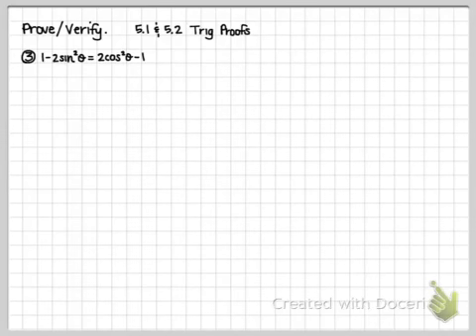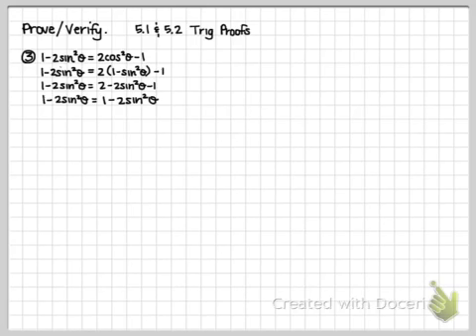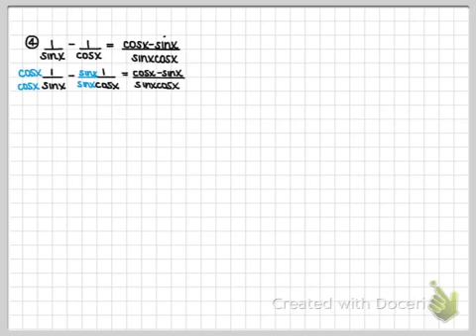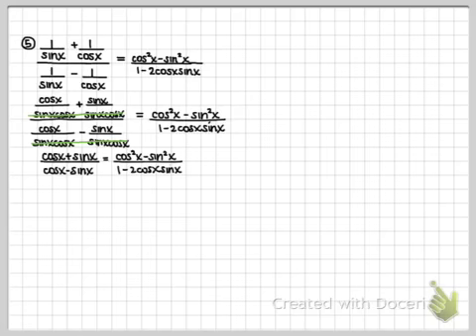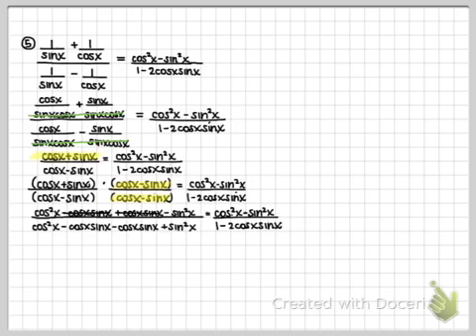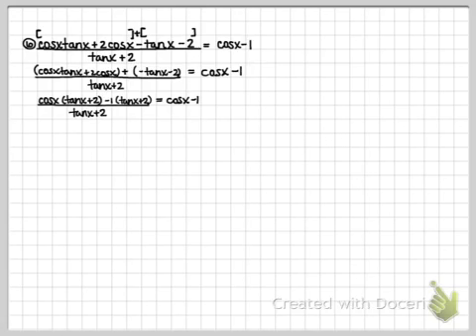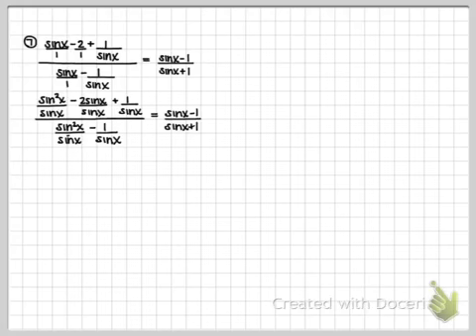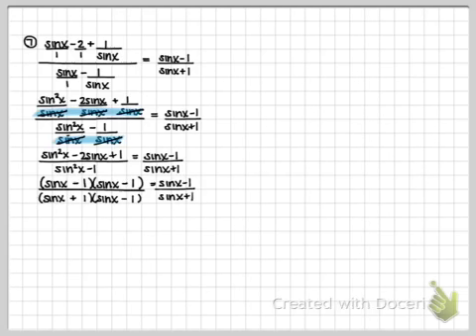Trig Proofs Video